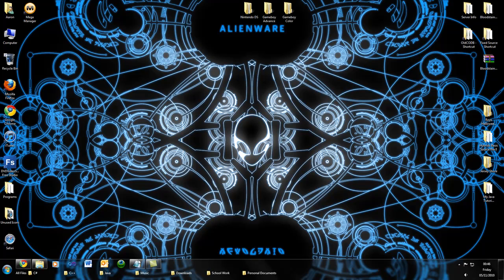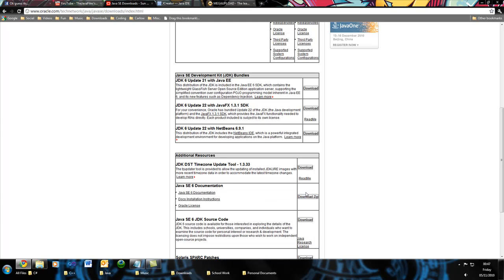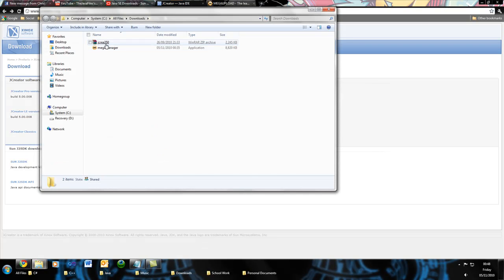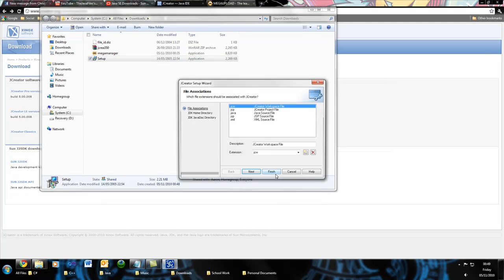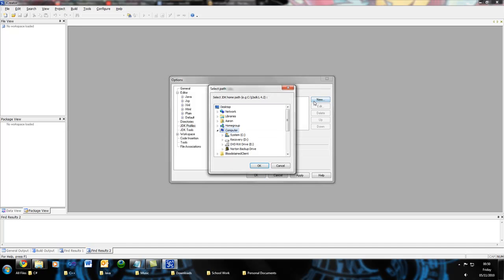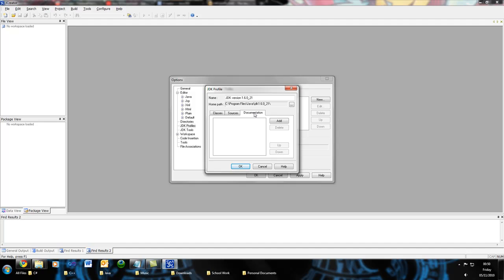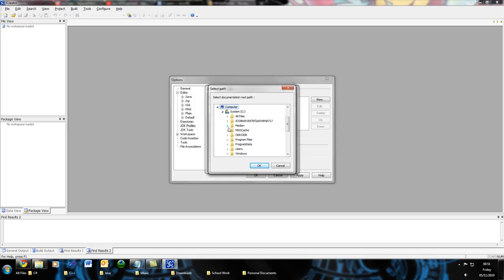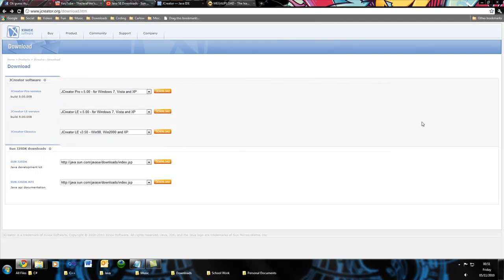The Java Tutorials - Introduction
Okay so this is just the introduction video to my tutorials. Here i will explain a little about me and the things you will need for the tutorials. Sorry i kinda rushed it but i thought i only had 10 mins on youtube! Turned out i actually had 15 so thats all good :) for anyone that wants the links handy: